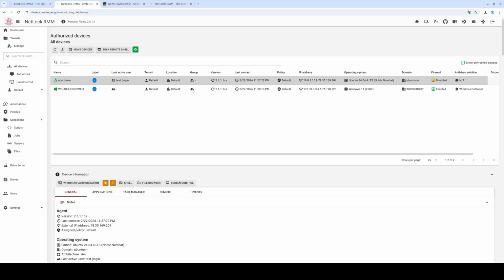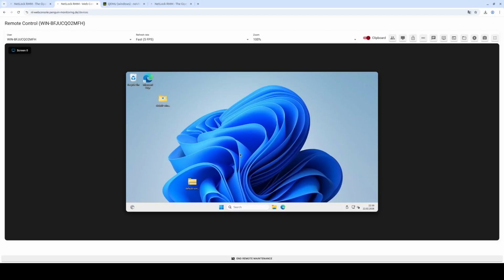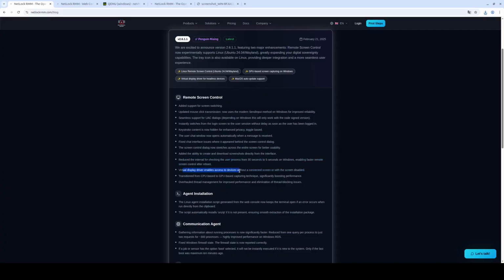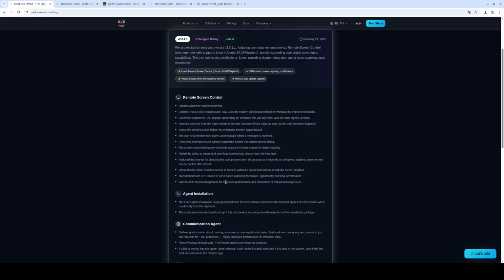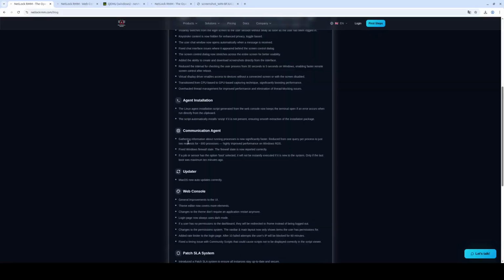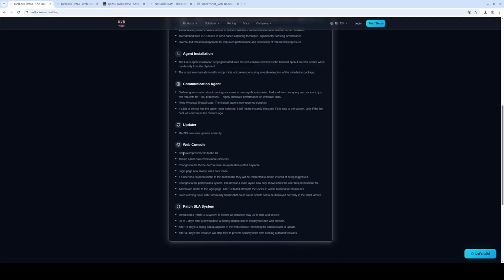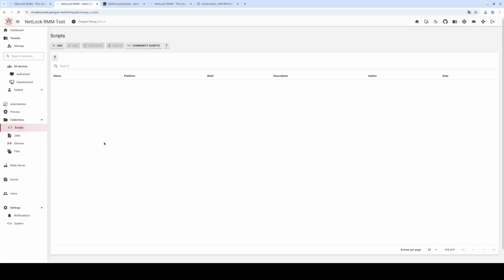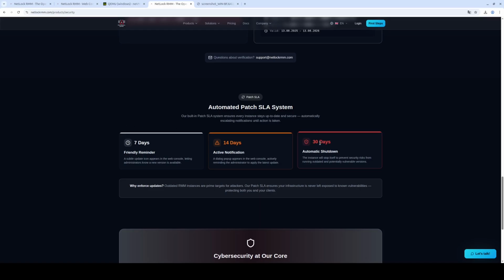NetLock RMM: 2.6.1.1 (Linux Remote Screen Control, Theme Editor & more...)